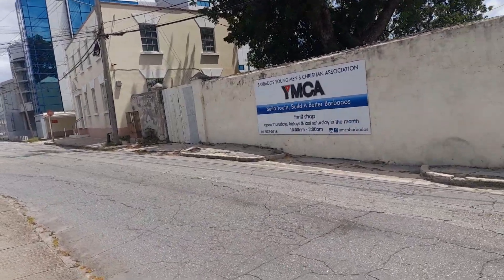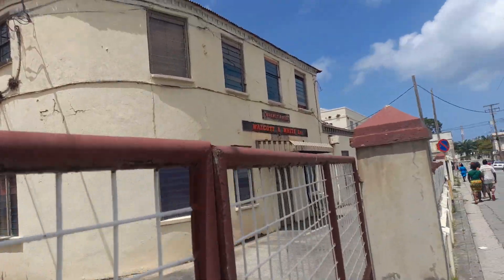A Walking Tour Of Bridgetown Barbados🇧🇧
This is a walking tour of Bridgetown in Barbados